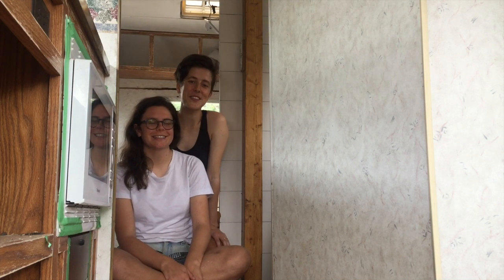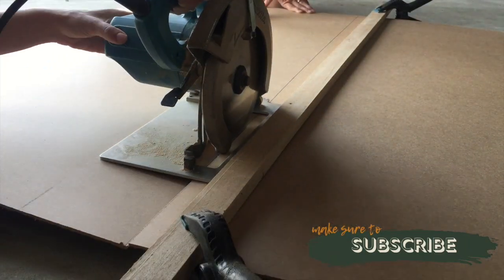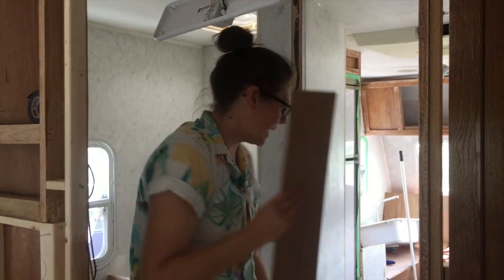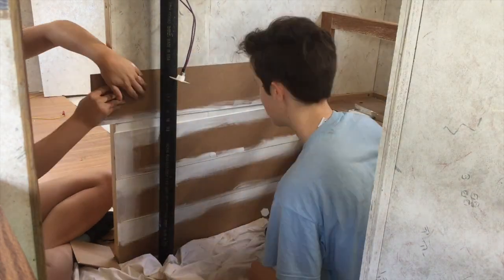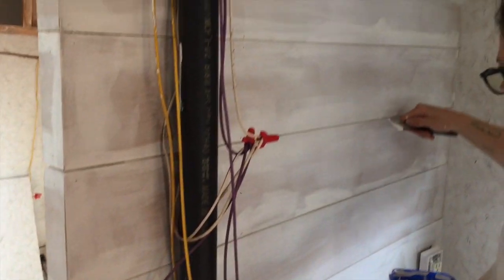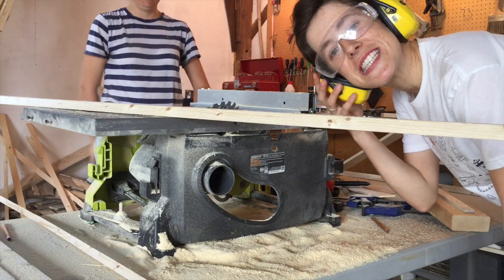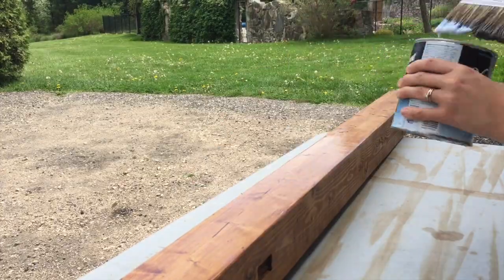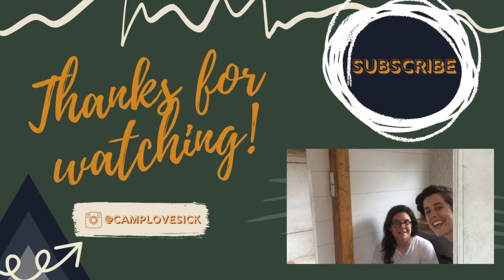How to: SHIPLAP and FAUX BARN BEAM | Camper Renovation | Trailer Remodel Project | Episode 7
Lightweight and inexpensive, this week we made shiplap walls for our bathroom and a faux barn beam to not just cover up, but make a feature out of our vent pipe and wiring! To do these projects you need a brad nailer, table saw, and a few nickels! We're here to help!

We are working hard to flip this 1999 Trail Lite Trailer into a beautiful, bright, and airy tiny home on wheels!  As we prioritize staying at home and promoting social distancing during the covid-19 pandemic, watch as we turn trash to treasure using a lot of creativity and only what we can get our hands on through zero-contact pickups and roadside finds!

We're FINALLY painting the walls, cabinets, and ceiling! It's going to make a HUGE visual impact.